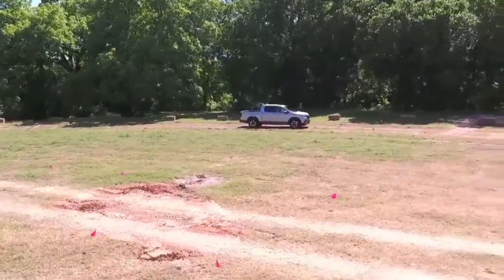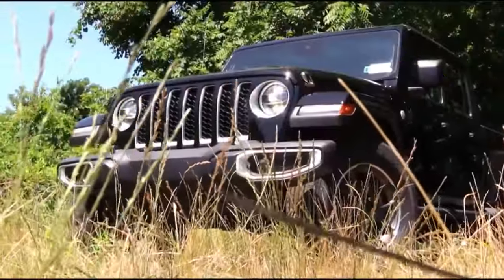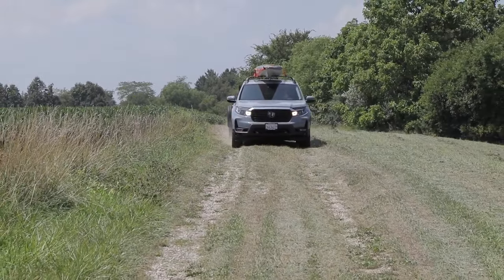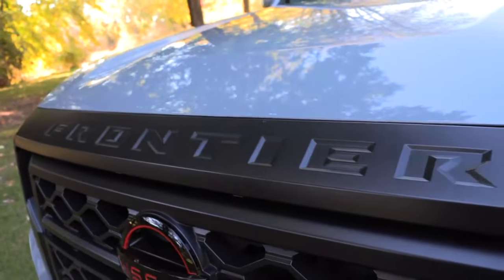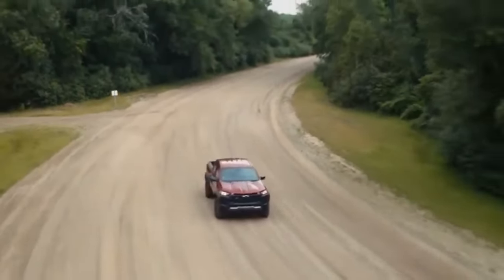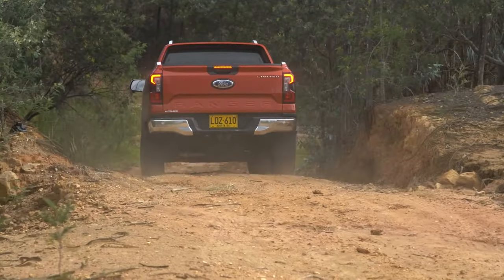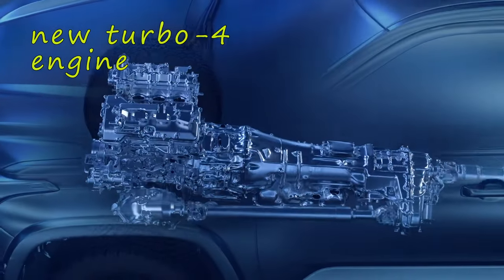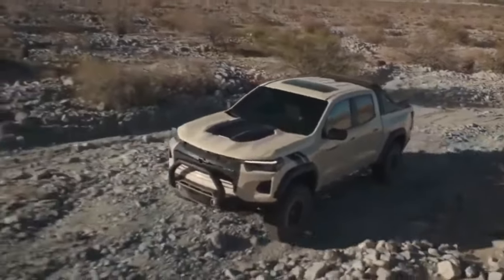TOP 2024 MIDSIZE PICKUP TRUCKS - ranking worst to best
Are you planning to buy a midsize pickup truck?
This video will guide you through the market offerings.

We are ranking midsize trucks, providing insights into pros and cons, and sharing owners' experiences.

If you are a fan of full-size trucks, check out our video review of this market:

Models reviewed in this video (not in order of appearance):
2024 Ford Ranger
2024 Chevy Colorado
2024 GMC Canyon
2024 Jeep Gladiator
2024 Toyota Tacoma
2024 Nissan Frontier
2024 Honda Ridgeline
2024 Kia Tasman Pickup Truck

Who's your favorite?